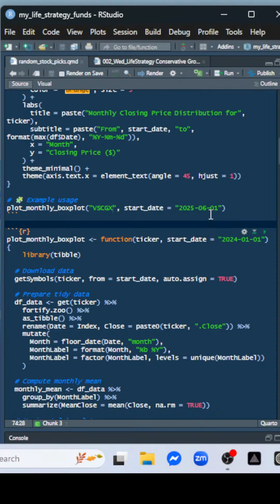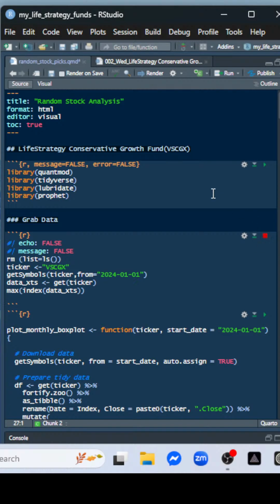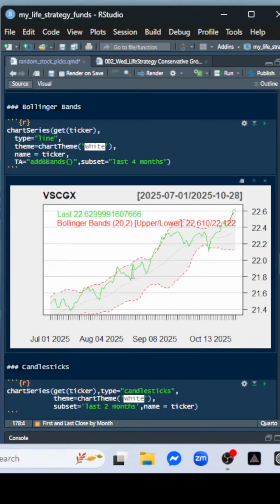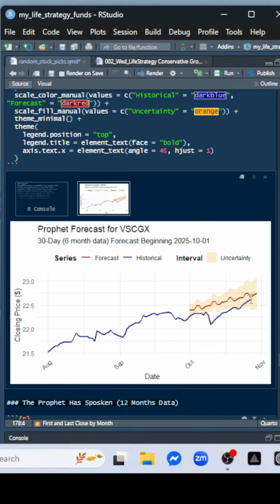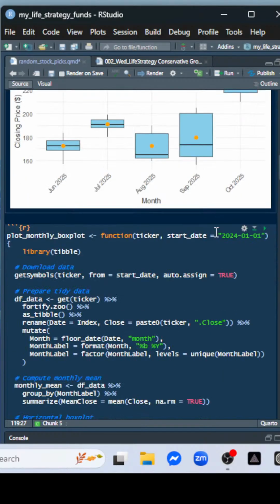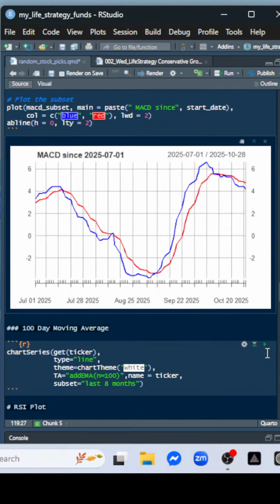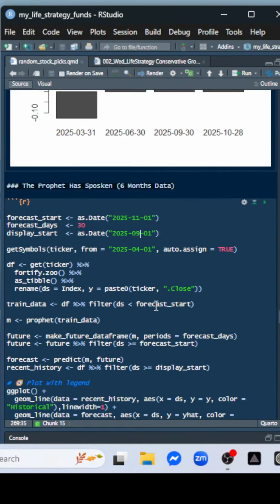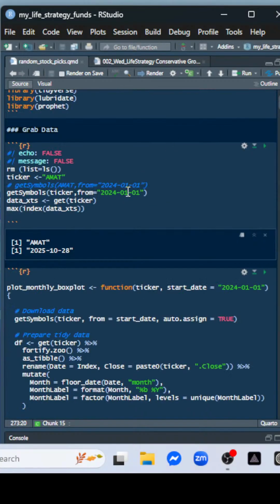Live Stock Analysis: LifeStrategy Conservative Growth Fund(VSCGX)